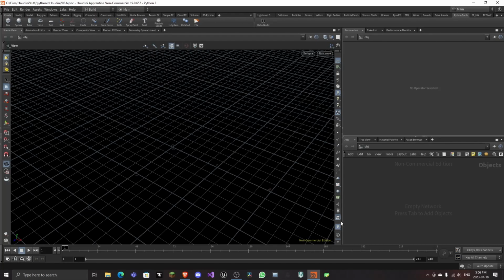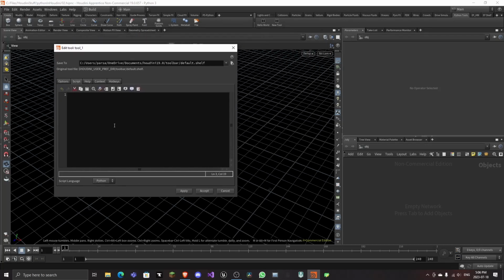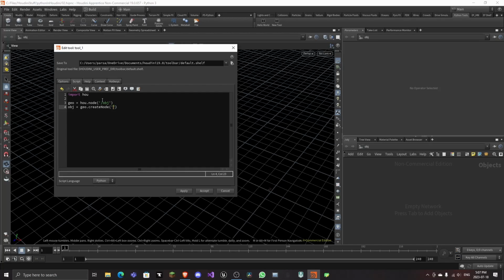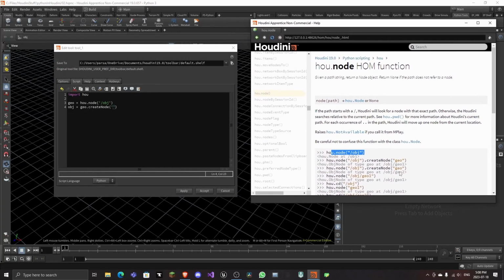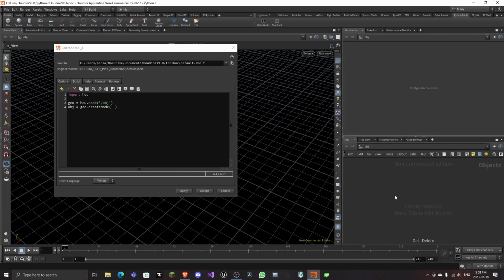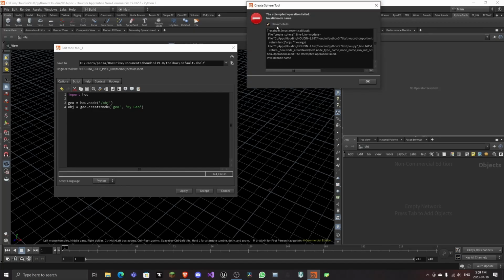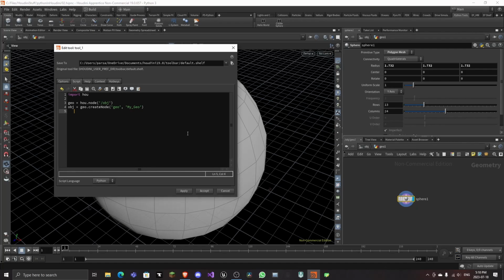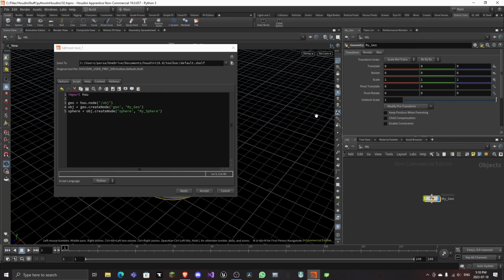Python In Houdini: Episode 2 Let's make our first python shelf tool!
In episode 2 of my series Python in Houdini, I go through creating a shelf tool, and renaming the nodes that we place down. This will go through basic groundwork that we will build on later in the series.